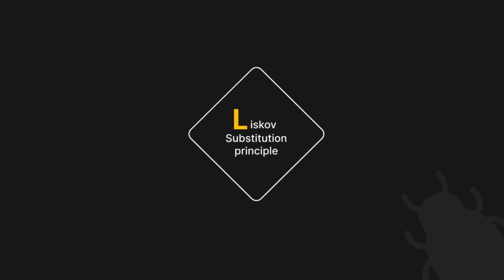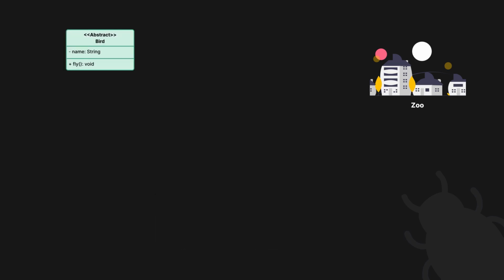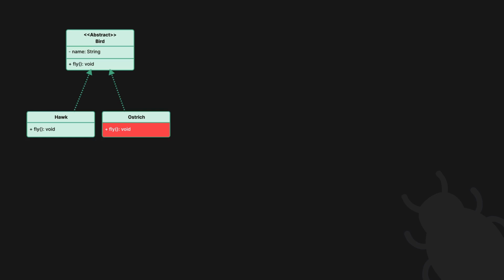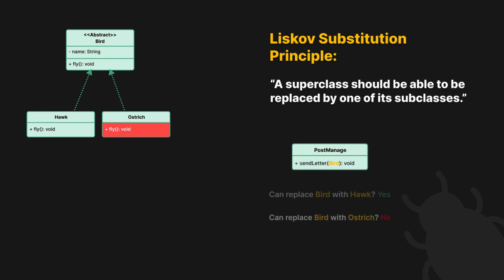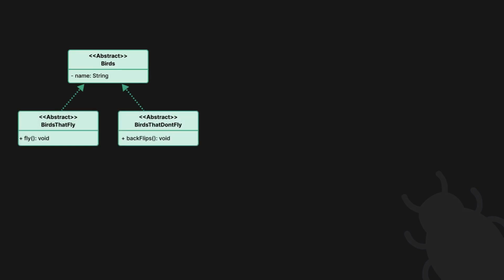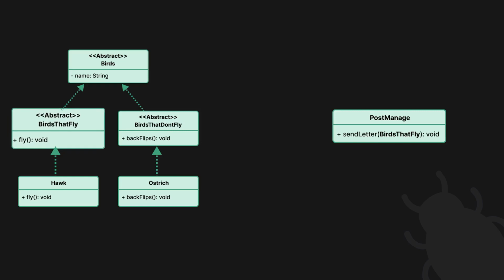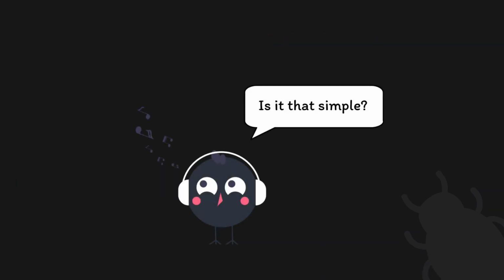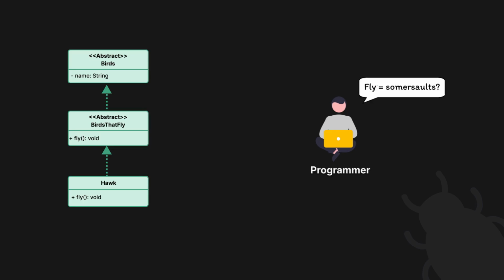Understanding the Liskov substitution principle: A SOLID Programming Foundation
This video explains the basics of the Liskov Substitution Principle, a fundamental concept in object-oriented programming. It helps to ensure that objects in a program can be replaced by instances of their subtypes without altering the overall functionality of the program.